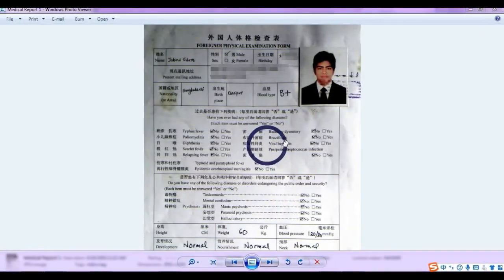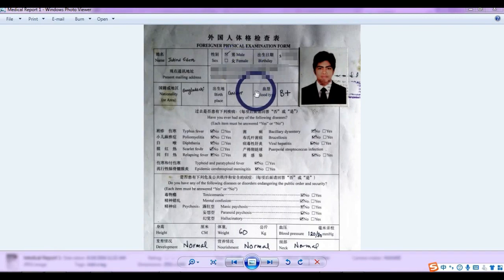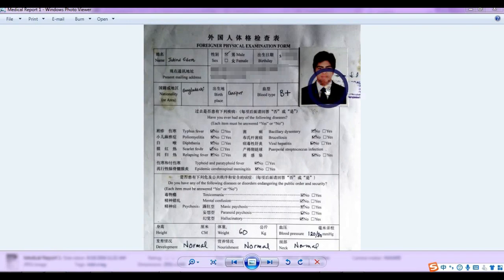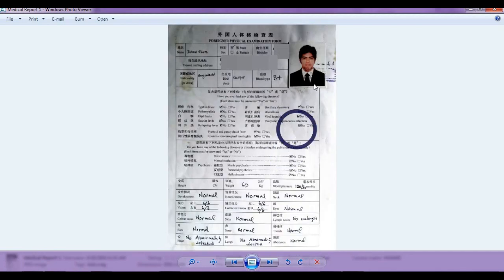FOREIGN PHYSICAL EXAMINATION FORM FOR CHINA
It is easy to fill up FOREIGN PHYSICAL EXAMINATION FORM FOR CHINA. Before apply for UNIVERSITY GOVERNMENT SCHOLARSHIP make sure that you already done the PHYSICAL EXAMINATION REPORT. Its very important.

Let me know your questions regarding scholarship and this episode in the comment box.
These are the link of some previous videos regarding scholarship and study in China.

You can watch these videos to gather more knowledge about China and Chinese scholarships.

how to make physical examination report
foreigner physical examination form for china
physical examination form for china
how to fill up foreign physical examination form
foreign physical examination form for higher study
physical examination report for china
physical report for china
scholarship documents for china
how to apply for china scholarship
study in china how to apply for scholarship
चीन के लिए विदेशी भौतिक परीक्षा फार्म